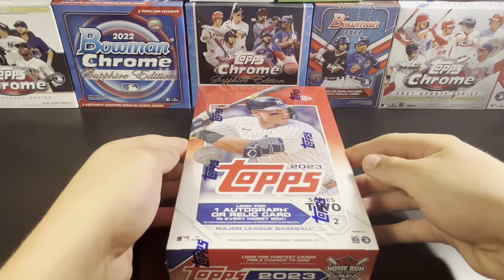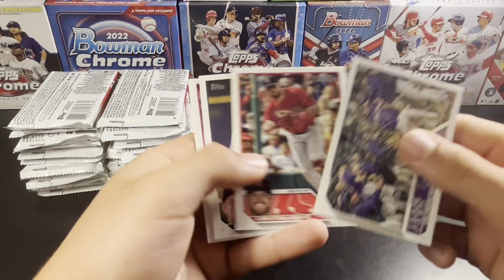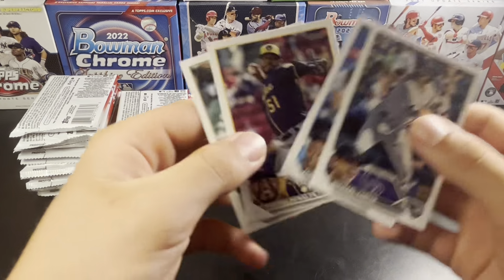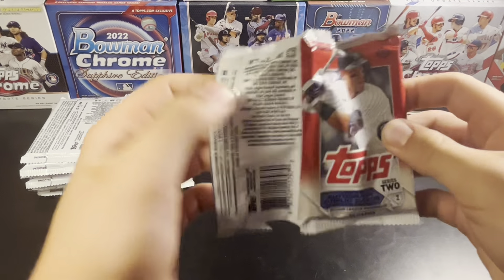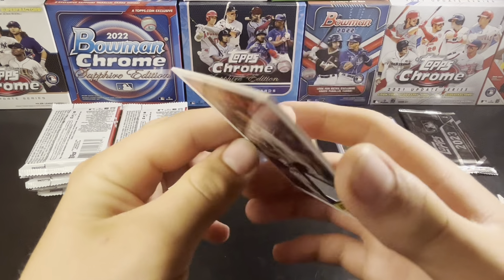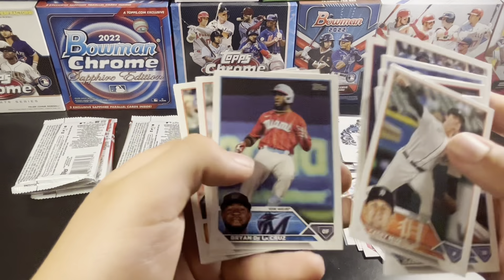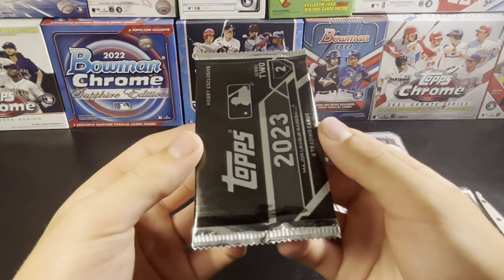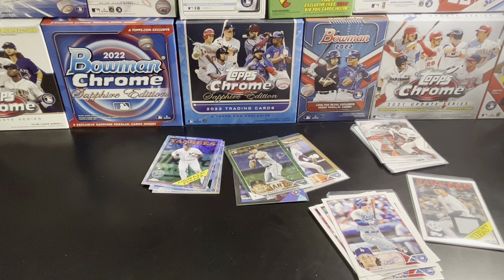New Release! 2023 Topps Series 2 Hobby Box!